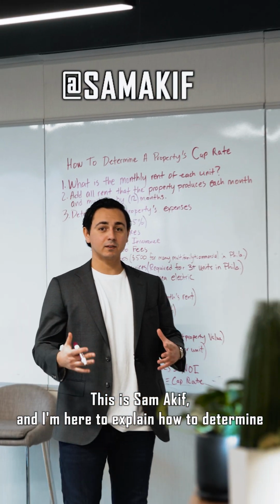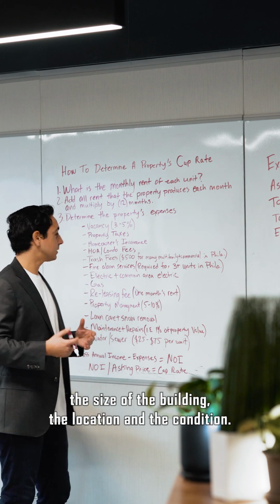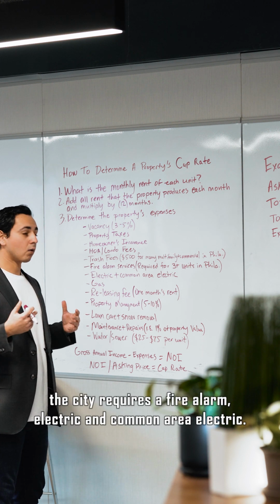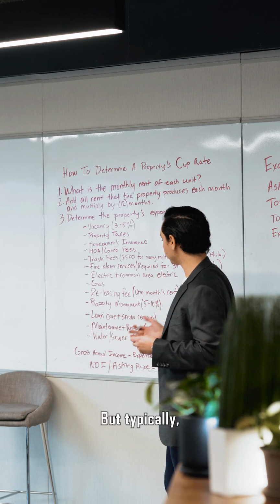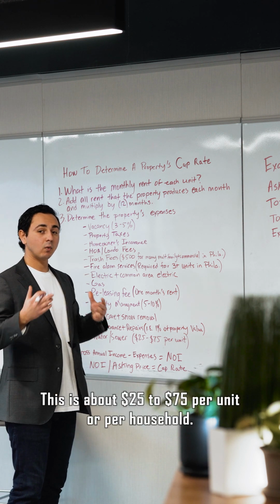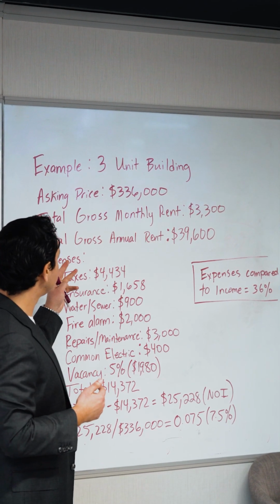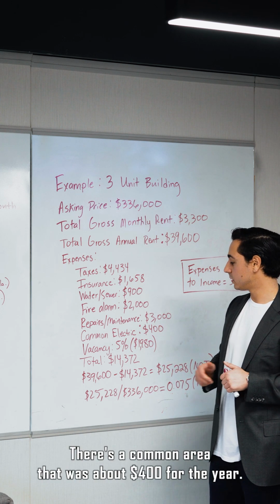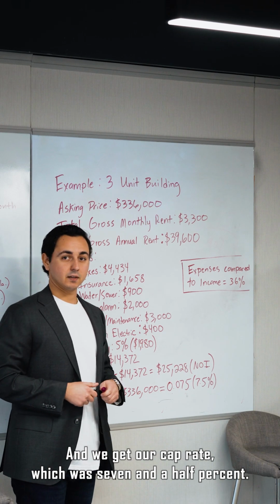How to determine a property's cap rate